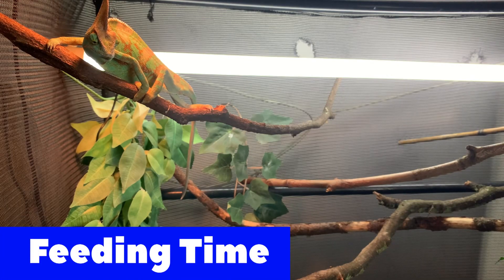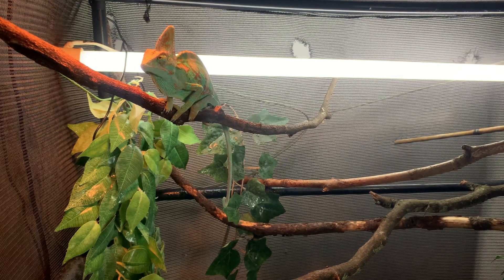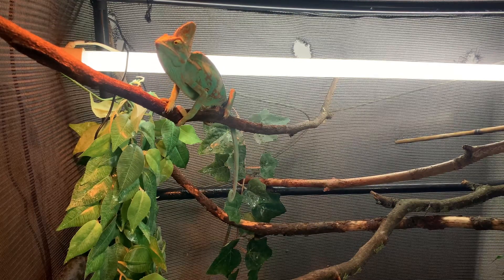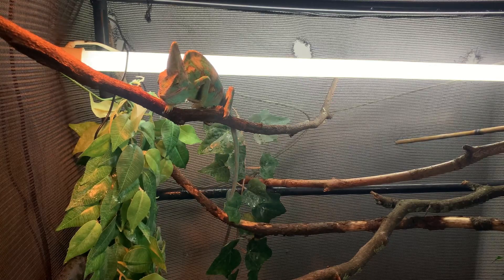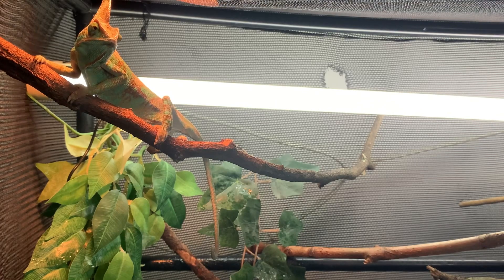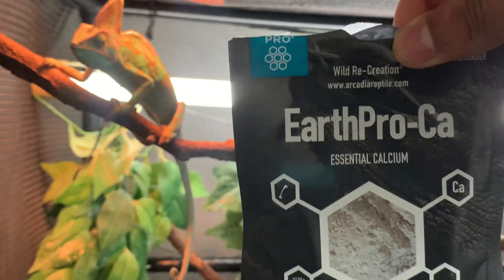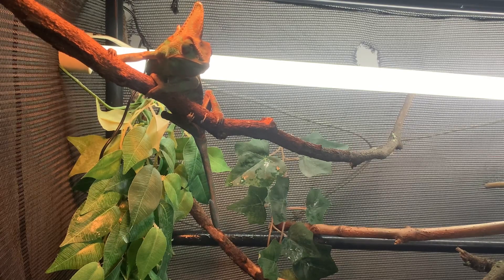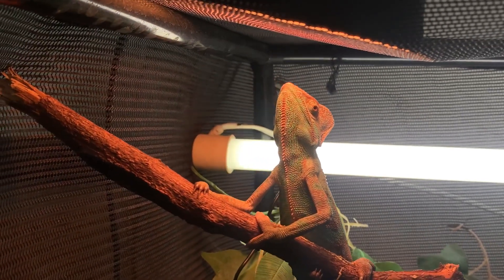Feeding My Veiled Chameleon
‼️ Are you wondering on how to feed your Veiled Chameleon?

‼️ In Today’s video I will be feeding my chameleon   and showing what you need.

Tips: Feeding, Chameleon, Calcium, Food, Vitamins, Facts.

I hope this video helps you on how to simply feed your chameleon.